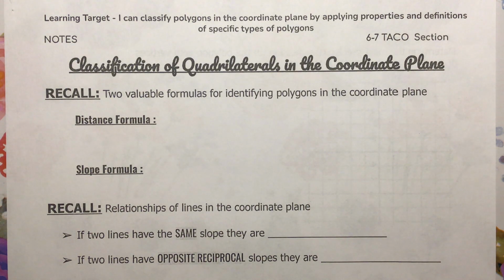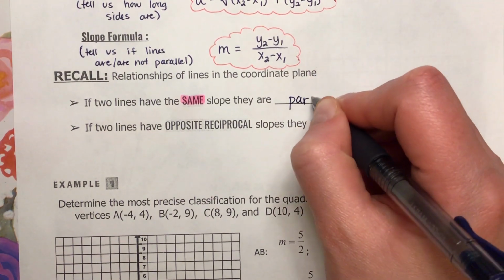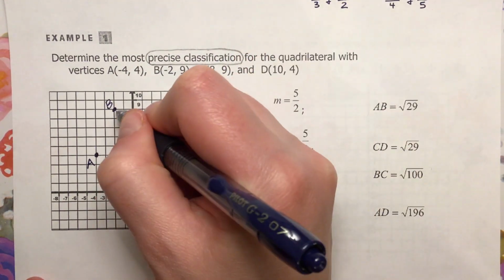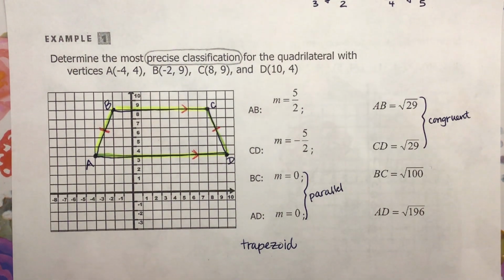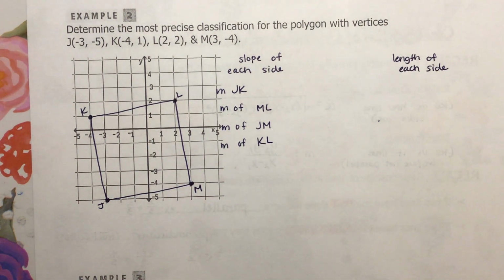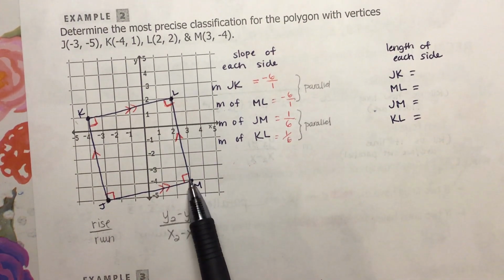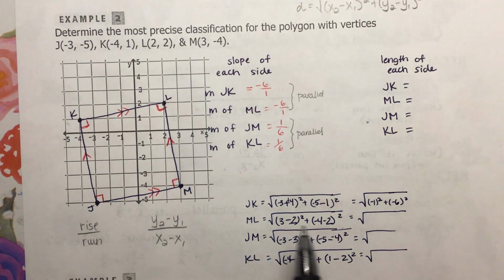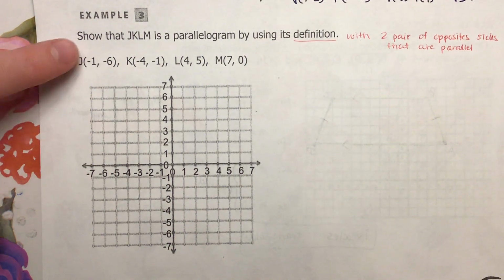Geometry 6.7 - Classifying Quadrilaterals in the Coordinate Plane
A virtual lesson for a flipped classroom. This video covers slopes of parallel and perpendicular lines, slope formula, distance formula, and how to apply all of these in order to classify a four sided polygon in the coordinate plane.